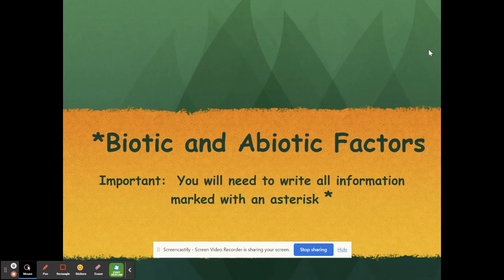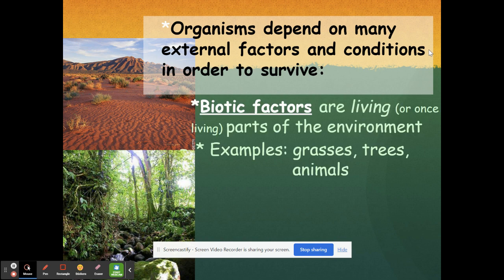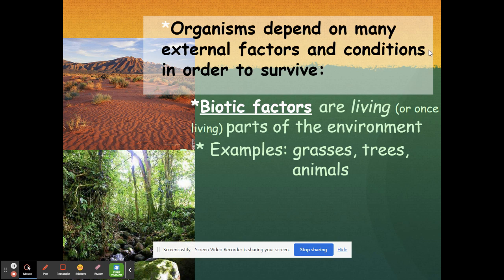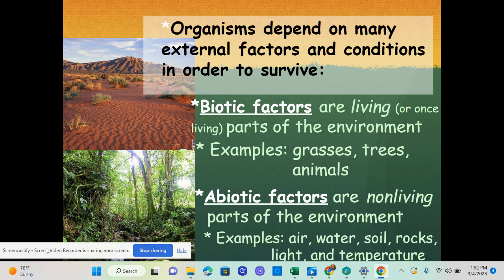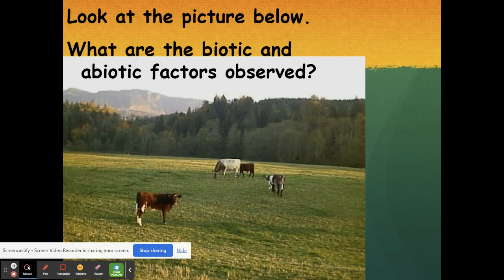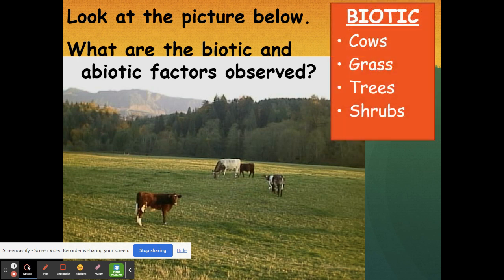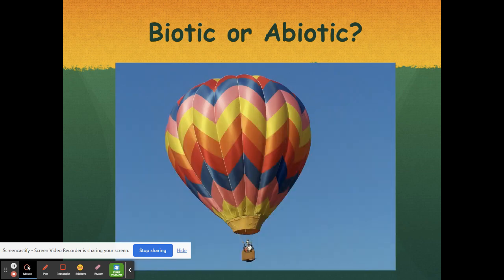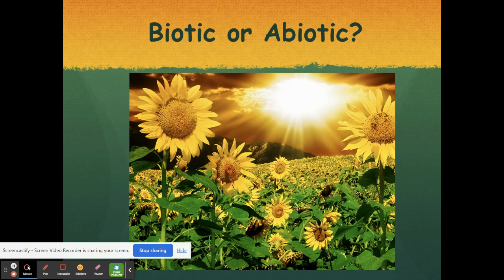Biotic and Abiotic Factors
Brief description of biotic and abiotic factors while learning about environments and ecosystems.